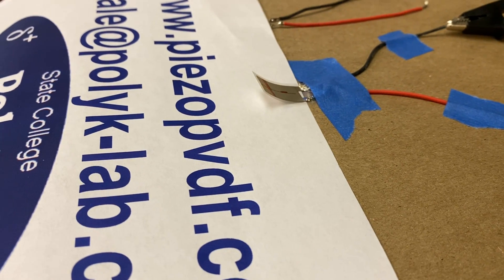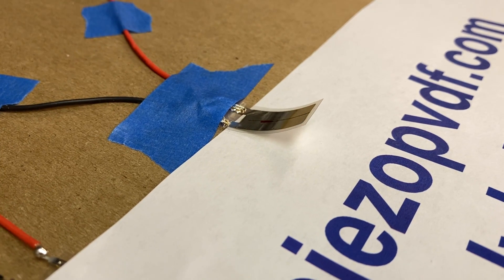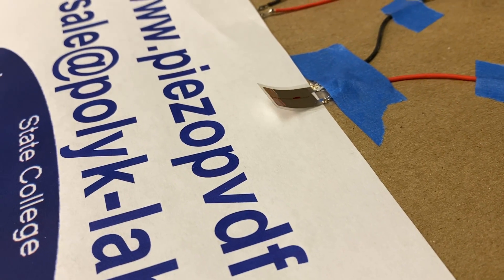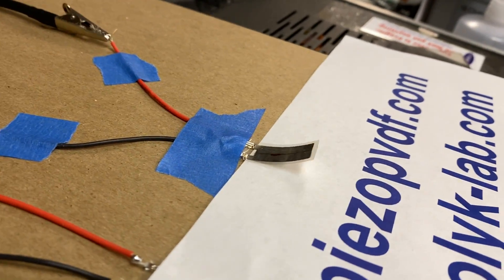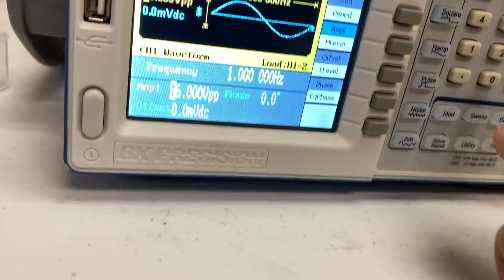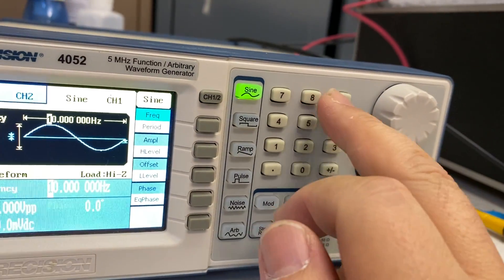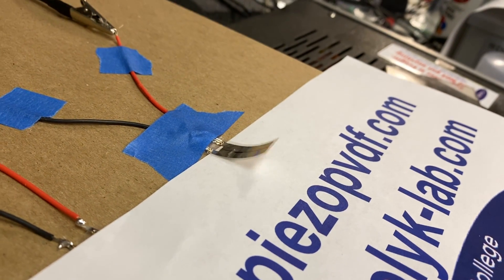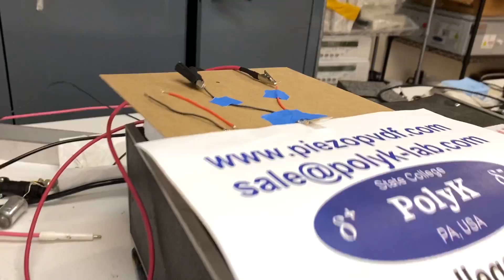Flexible Actuator with Piezo PVDF Film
The video shows a 10 mm x 20 mm size PVDF piezo actuator under different frequency (1 Hz and 10 Hz) and voltage (200 V to 800 V). It can generate noticeable bending and vibration at relatively low voltage. The piezo PVDF film has modulus of 2.5 GPa and strain of 0.07% at 500 V. In addition, it can be build to multi-layer structure to increase the mechanical load capability The actuator shown in the video has three active layers that are electrically parallel but mechanically series.